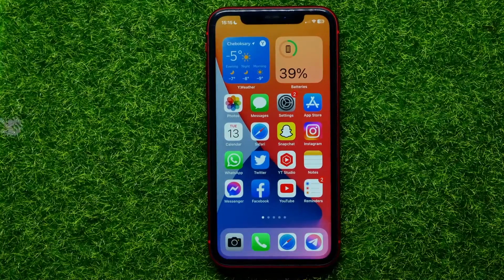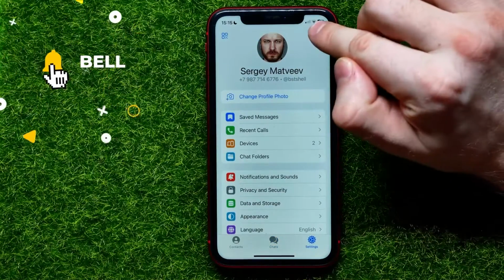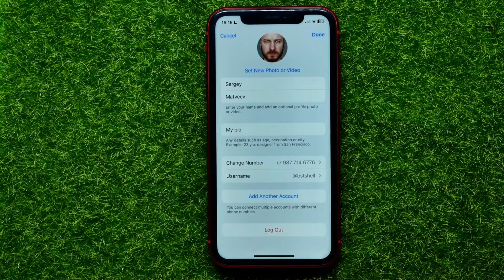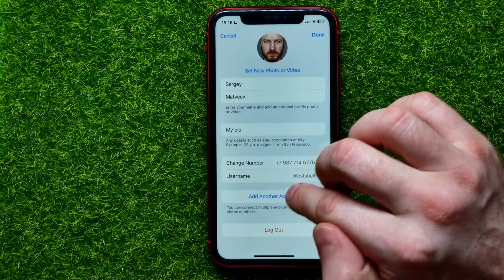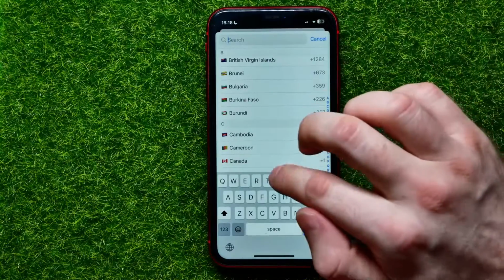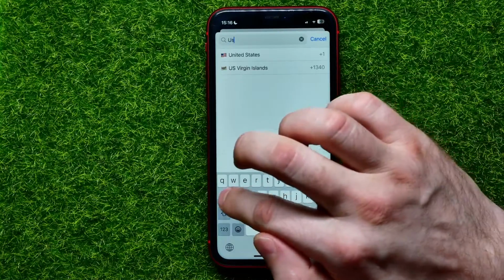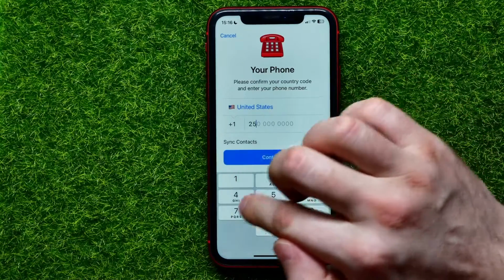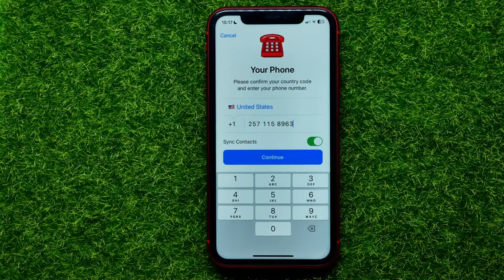How To Add Second Account on Telegram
If you are looking for a video about how to add second account on telegram, here it is!
In this video I will show you how to add multiple accounts on telegram. Be sure to watch the video to the very end.
You will learn how to create fake telegram account. That's easy and simple to do from your phone.